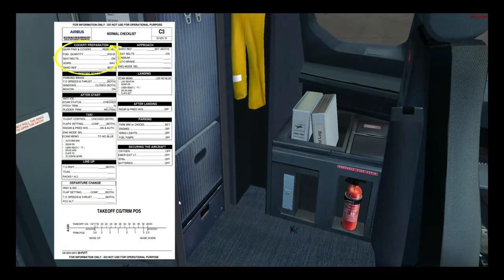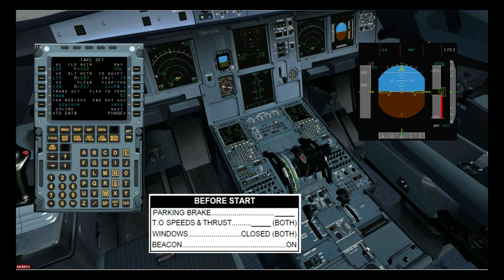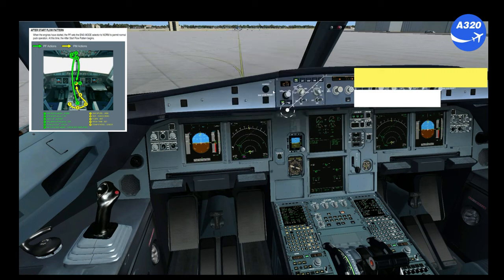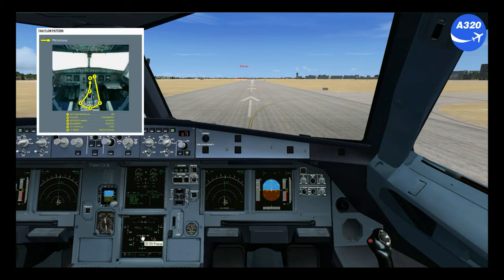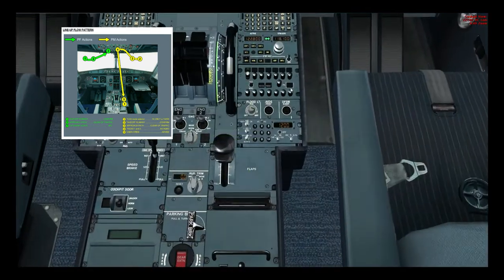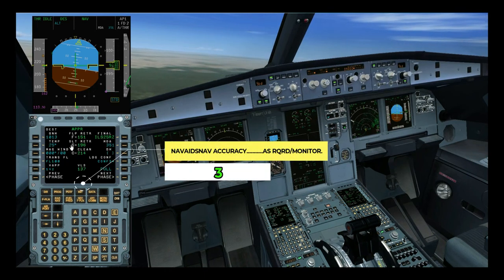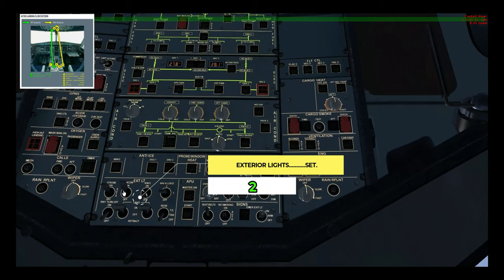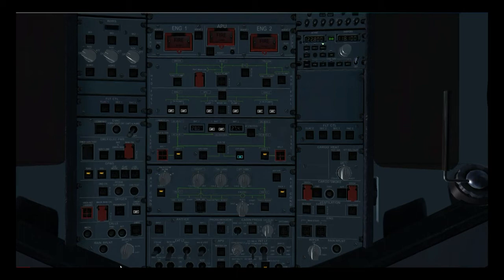Airbus A320 Flow Patterns and New Checklis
Treinamento Airbus A320
Créditos: A320 Mentor Channel